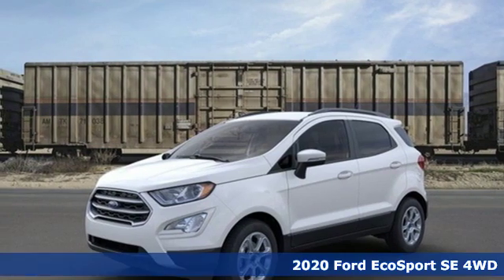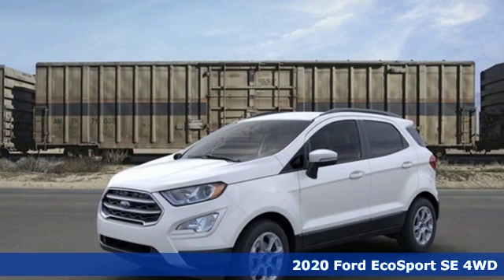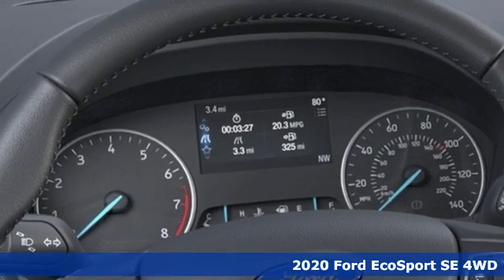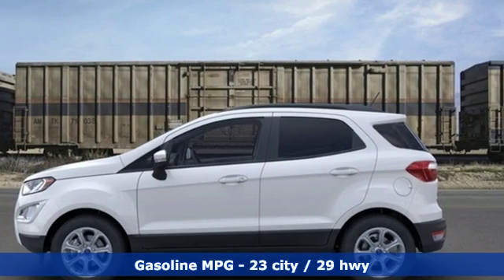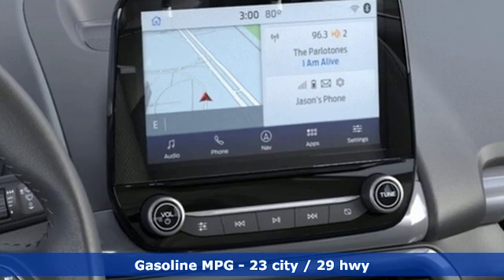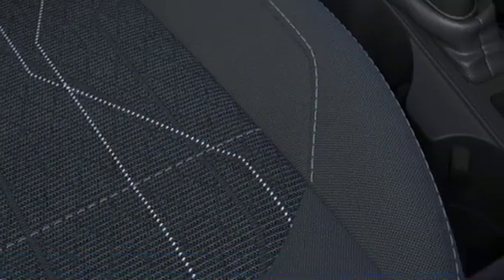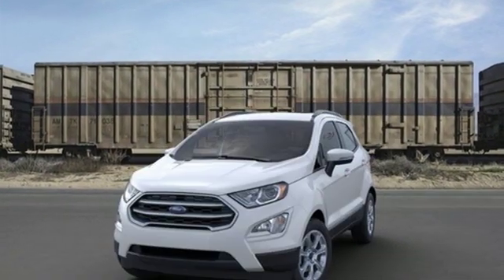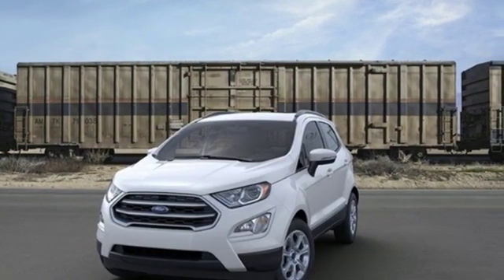New 2020 Ford EcoSport Newport News VA Hampton, VA #503000 - SOLD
Year: 2020
Make: Ford
Model: EcoSport
Trim: SE
Engine: 2.0L I4 Ti-VCT GDI
Transmission: 6-Speed Automatic
Color: White
Interior: Ebony Black
Stock #: 503000
VIN: MAJ6S3GL8LC331455

Address:
12896 Jefferson Ave